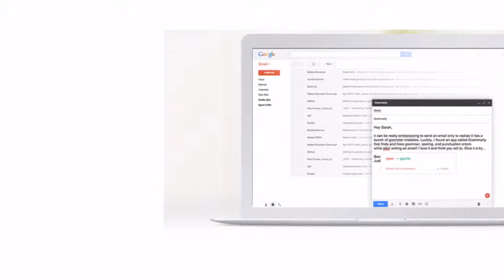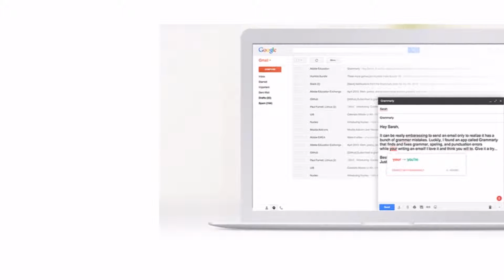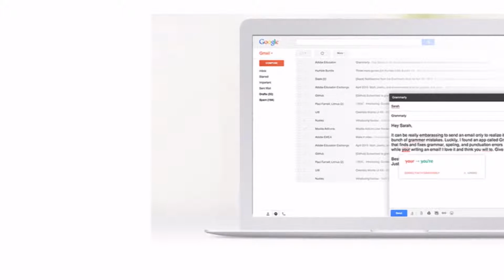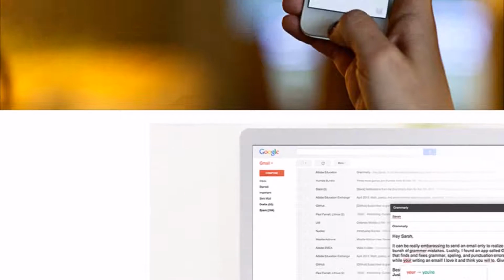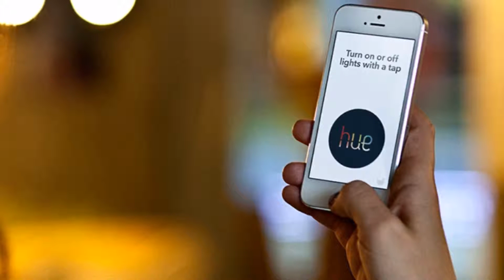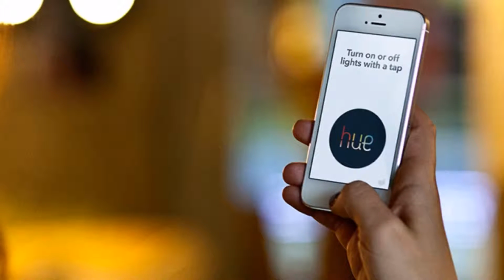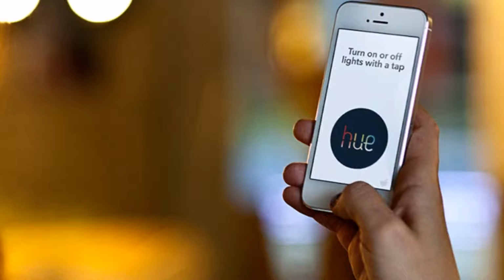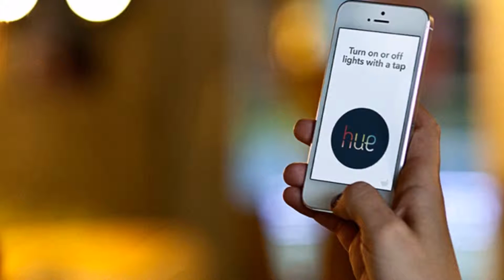Six Apps That Give You Shortcuts For Everyday Tasks